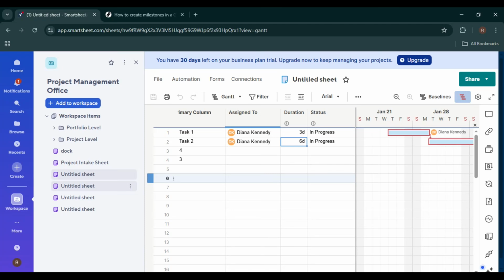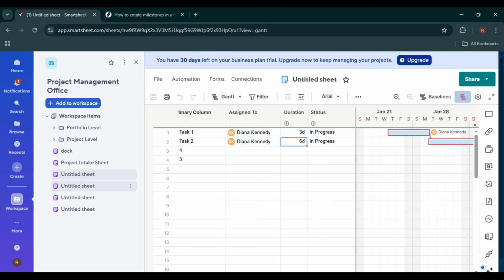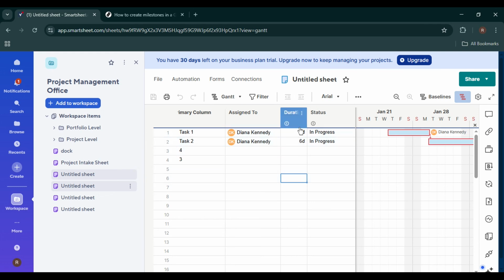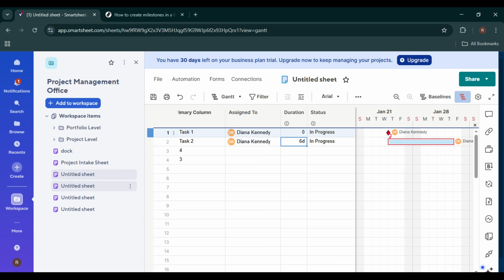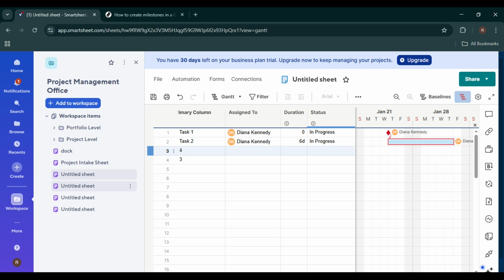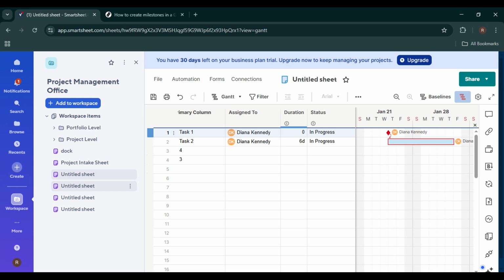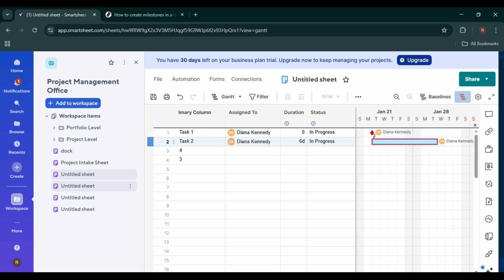How To Create Milestones In A Gantt Chart In Smartsheet (2026 Easy Guide)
Learn how to easily create milestones in a Gantt chart in Smartsheet by using the duration column the right way. This step-by-step tutorial helps you visualize key project checkpoints clearly and professionally.

Timestamps:
00:00 Intro and overview
00:24 Opening Smartsheet and Gantt view
01:02 Selecting the duration column
01:36 Setting duration to zero days
02:10 Understanding milestone diamonds
02:42 Naming and moving milestones